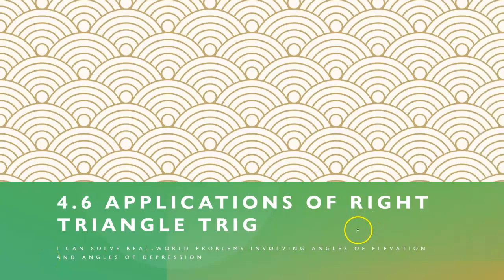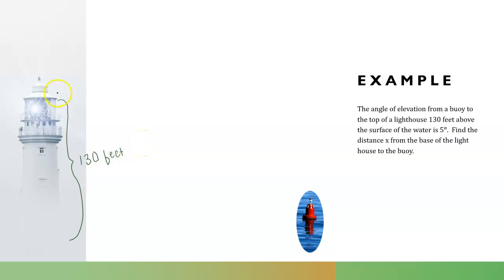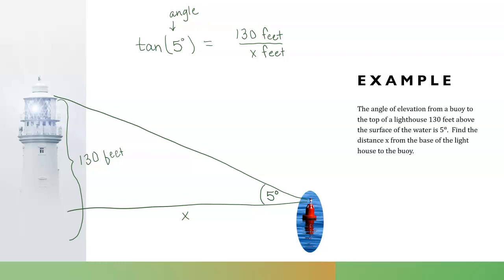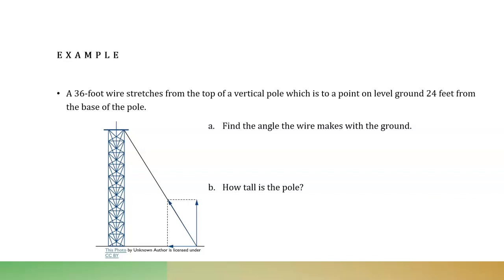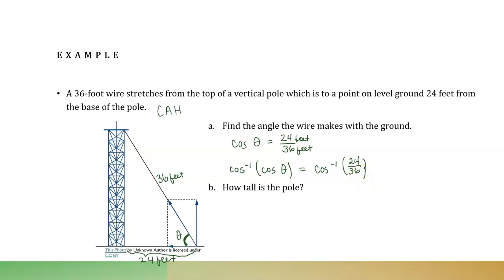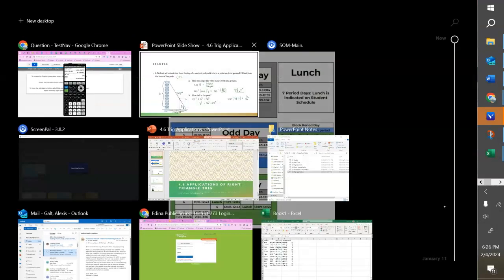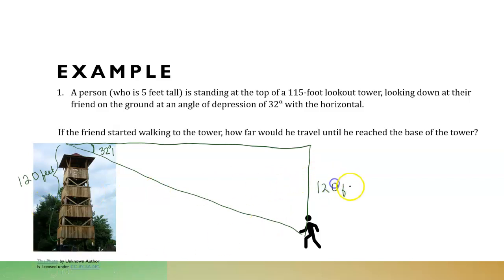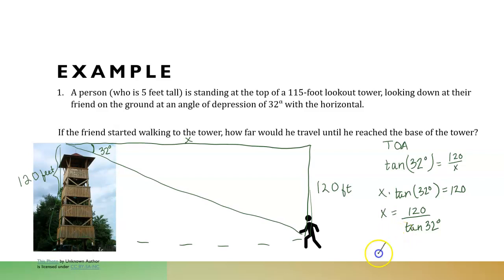4.6 Applications of Right Triangle Trig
I can use angle of elevation and depression to solve problems.